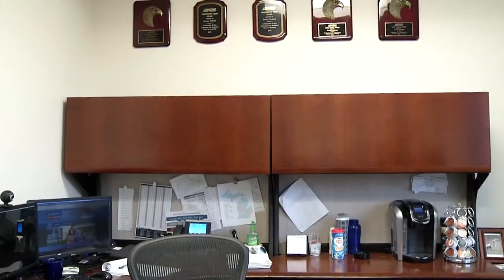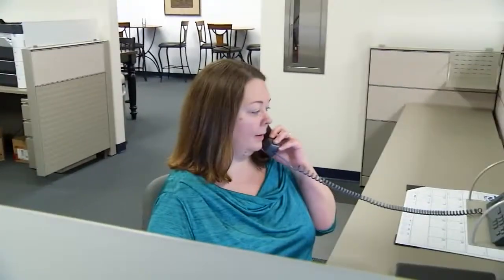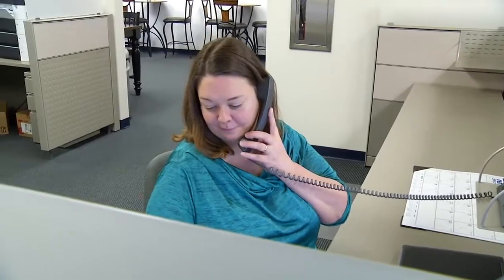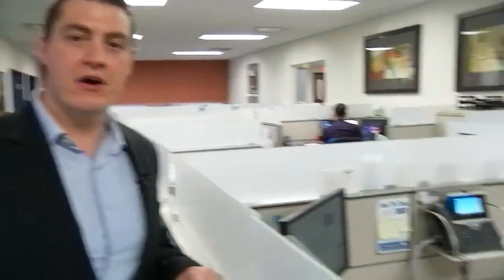Meet Team Drobeck Amerifirst Home Mortgage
Hi I’m Jeremy Drobeck a mortgage consultant here at Amerifirst Home Mortgage.
team that works very hard to make sure your loan is handled in a timely and professional manor.
So I’d like to take a moment to introduce the rest of the team.  This is Teresa Greener my assistant and Team leader, Teresa, can you talk a little about what you do?  Hi, I am here to assist Jeremy and you with things such as getting pre-qualified, to get appraisals and inspections ordered. Also I’m here to help answer any questions you may have.  Thanks Teresa, I swear I couldn’t do this without her she’s awesome.  Moving down we have Kari Marcial loan processor, Kari can…. Oh. Kari’s on the phone at the moment but, Kari will make sure that all the information you’ve provided us is complete and accurate you’ll hear from Kari if she needs more documentation so she can then pass it along to underwriting for approval.  And last but not least Jennifer Mohon is also a loan processor, like Kari. Hi  I’m Jen, and I look forward to helping you with your goal of homeownership.   Thanks Jen, here at Amerifirst Home Mortgage I can assure you my team and I will work together with you to help guide you through the process of getting a mortgage so that at the end we can say, Welcome Home!
Amerifirst Home Mortgage 950 Trade Centre Way, Suite 400 Kalamazoo, Michigan 49002
Amerifirst Home Mortgage is a home buyer’s resource center and community mortgage banker. We focus on educating homeowners and home buyers in the details of the housing market and more.
Amerifirst Home Mortgage is a division of Amerifirst Financial Corporation NMLS ID 110139 | Equal Housing Lender
Jeremy Drobeck
Amerifirst Home Mortgage
950 Trade Centre Way, Suite 400
NMLS # 130817; AFC OH LIC MBMB.850074.000; OH LIC LO.026916.000